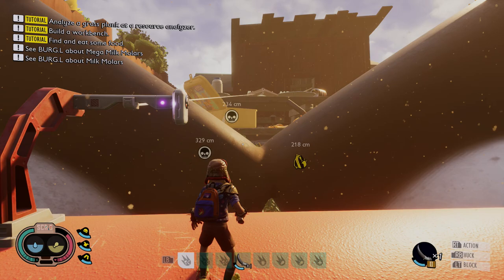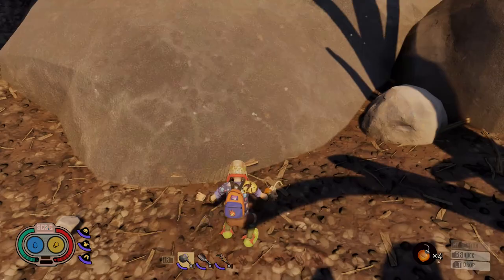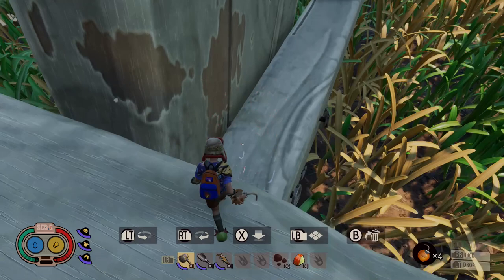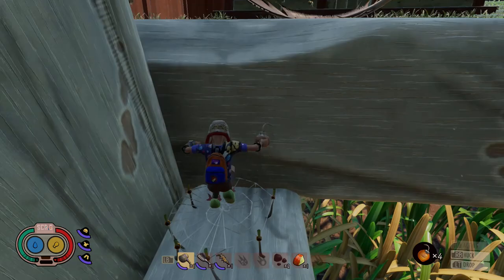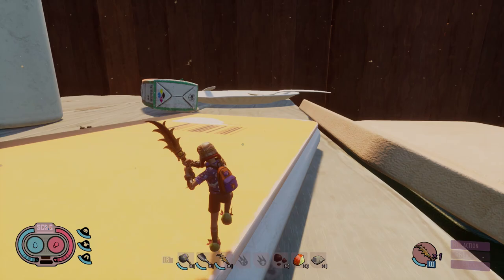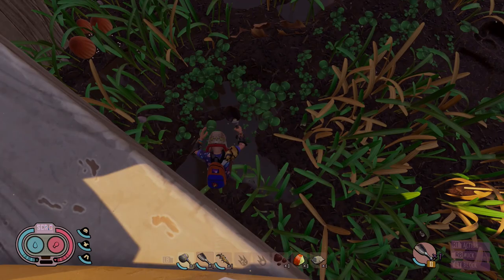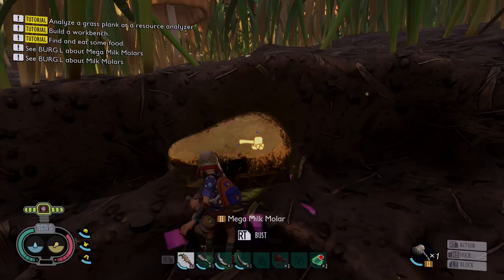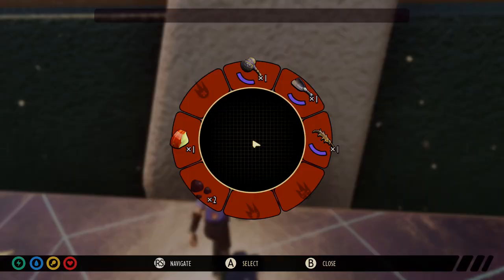GROUNDED How To Get SALT Glob/Molar Scanner + More! PICNIC Table WALKTHROUGH - Hot And Hazey Update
everthing you need to know about teh picnic table in grounded hot and hazey update including
- Salt glob recipe
- molar and mega milk locations
- new level 2 coup de gras mutation
- molar scanner
- new scab
- gum and feathers locations
- minatour chest key locations
00:00 grounded picnic table
00:49 picnic table location
01:20 easy way up table
02:18 crow feathers
03:26 bee hive
04:20 more crow feathers
05:06 discovery zone cooler box
05:24 zipline and analyser
06:29 dog loaf scab
06:55 playable dice
07:24 gum
07:34 COUP DE GRASS MUTATION LV 2
08:10 burgle chip unlocking salt glob/molar scanner
08:42 molar location - cooler box GUM
09:17 molar location - under table
09:34 mega milk location
09:55 broken sewer pipe - maze key
11:33 mega milk/burgle chip
11:57 picnic chip unlocks